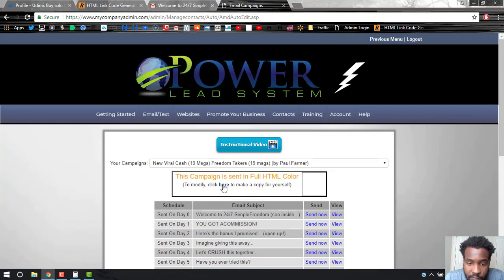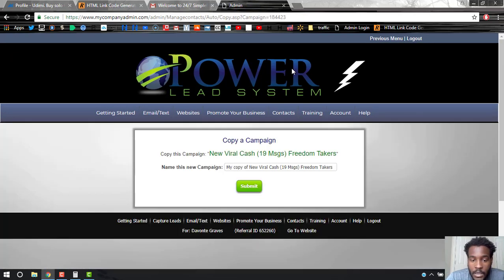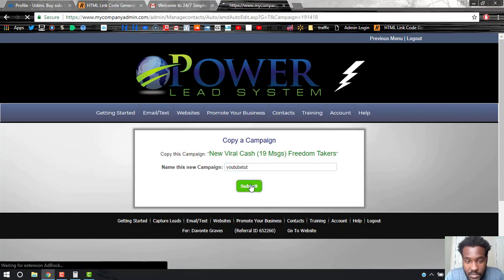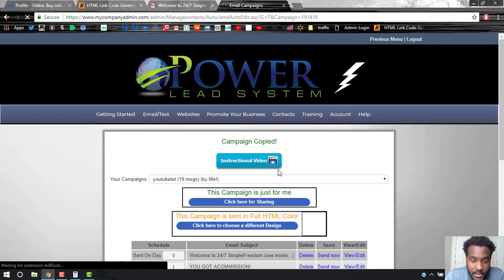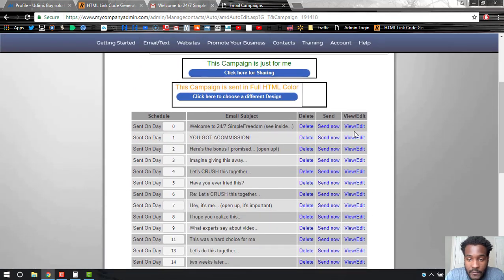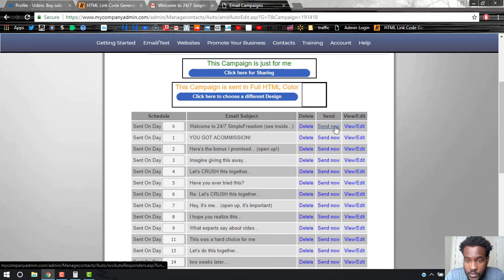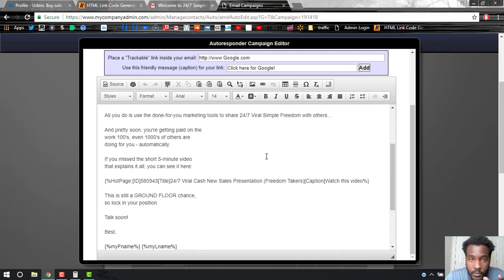POWER LEAD SYSTEM EMAIL AUTORESPONDER CONNECT W/ OLD LEADS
IN THIS VIDEO THE POWER LEAD SYSTEM REVIEW FOR 2018 AKA THE LAST YEAR BEING BROKE PLAN. LEARN HOW TO MAKE MONEY WITH THE OPPORTUNITY WHILE PROMOTING YOUR PRIMARY BUSINESS. IF YOU CURRENTLY DON'T HAVE A PRIMARY BUSINESS POWER LEAD SYSTEM CAN BE JUST THAT!  FOLLOW THE STEPS BELOW TO GET STARTED. WITH THE POWER LEAD SYSTEM YOU WILL RECEIVE "DONE FOR YOU FUNNELS" COPY & PASTE SHARE CODES, HOW TO USE FREE & PAID TRAFFIC TO EARN CONSISTENTLY, AND SUPPORT FROM ME EVERY STEP OF THE WAY! :)

STEP 4: SEND ME A DIRECT MESSAGE ON FACEBOOK SO WE CAN CONNECT THERE.